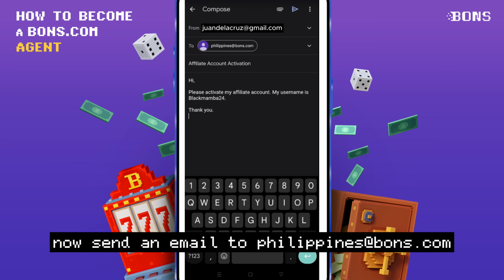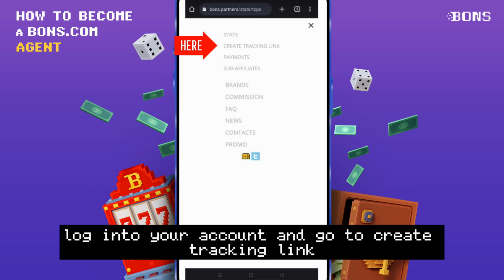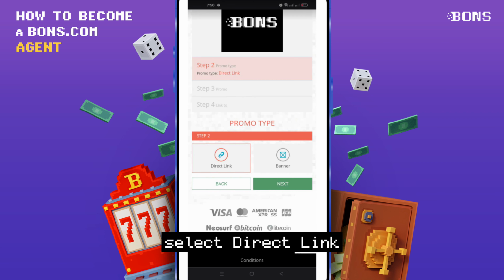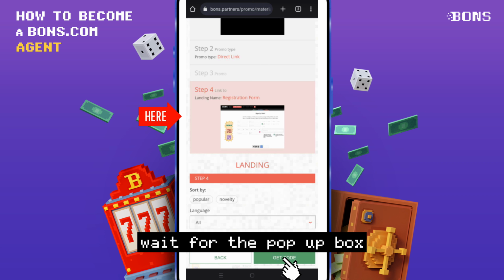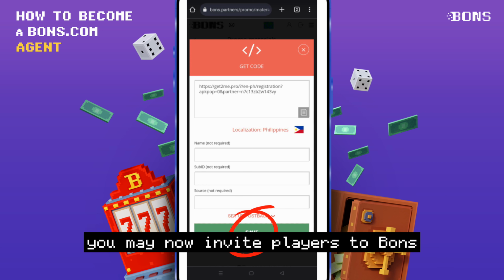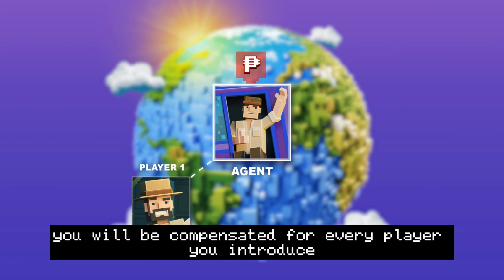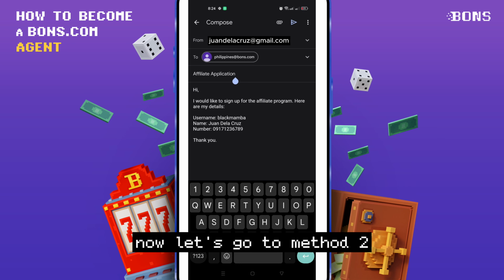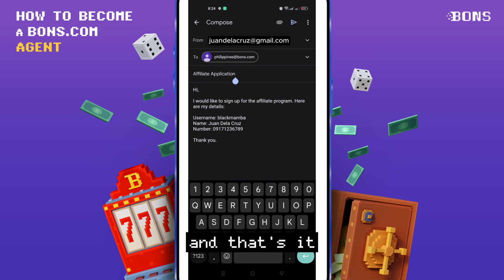How to become our official Bons Agent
Become an esteemed Bons Agent today and unlock the door to continuous earnings! Dive into our comprehensive video guide that outlines the simple steps to kickstart your journey as a successful Bons Agent.

A step-by-step walkthrough to becoming a Bons Agent.
Insider tips on maximizing your earnings.
Long-term strategies for sustainable success.

Be part of an exciting and growing community.
Enjoy the perks of a profitable partnership.
Get support every step of the way for your assured growth.
Don't miss out on this golden opportunity! Hit the play button, learn the ropes in no time, and start your lucrative adventure with Bons today!